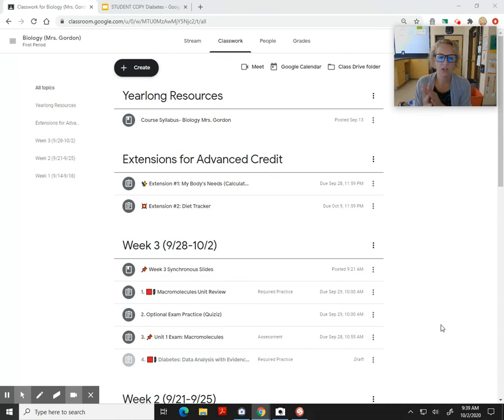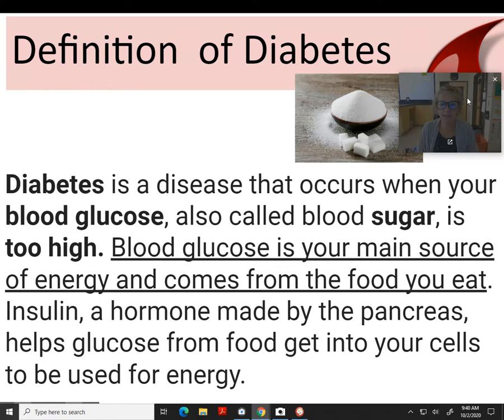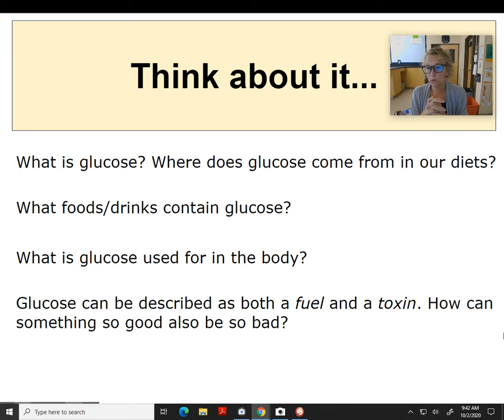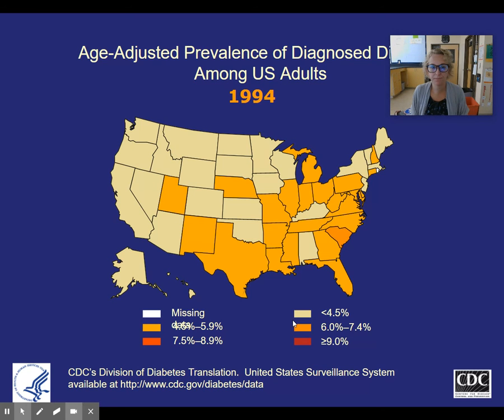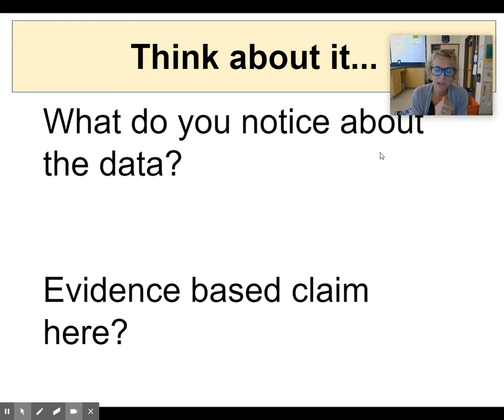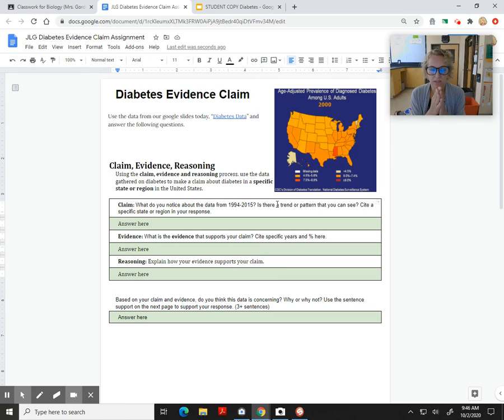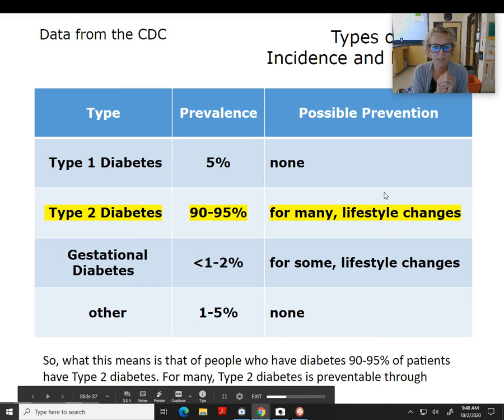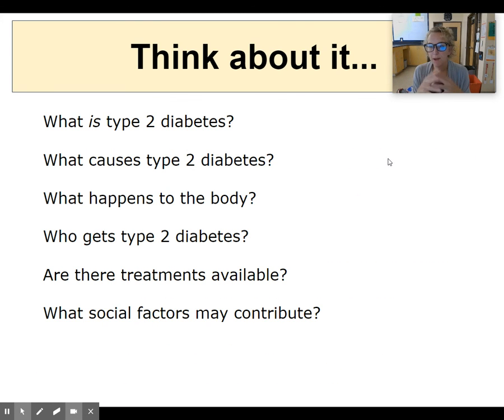Diabetes Data (Friday 10/2/2020 Biology)